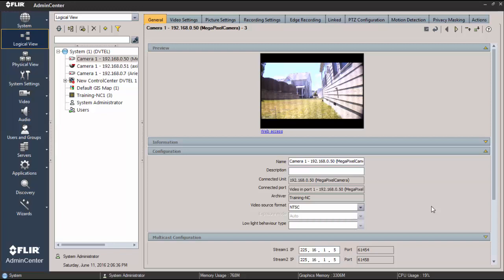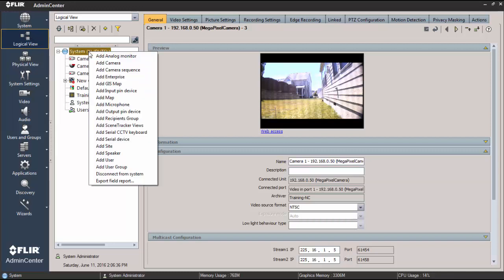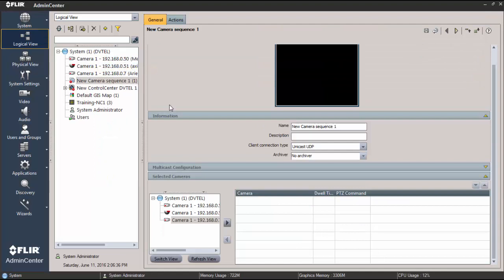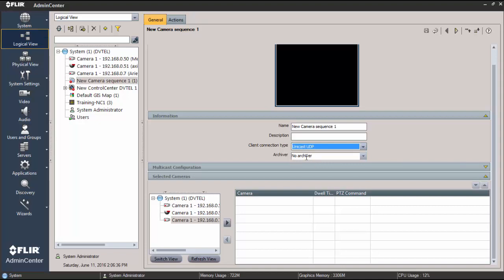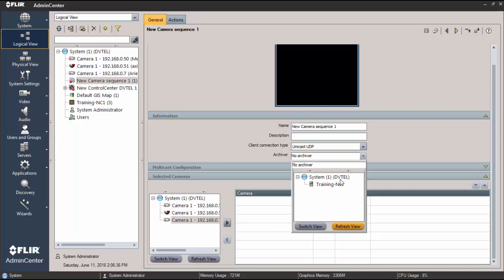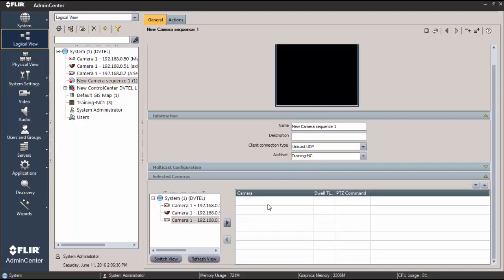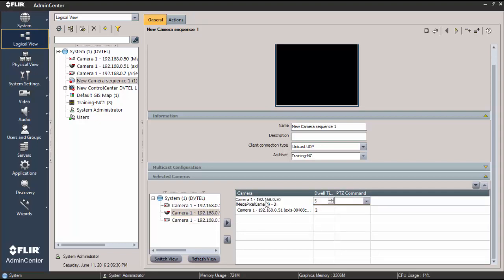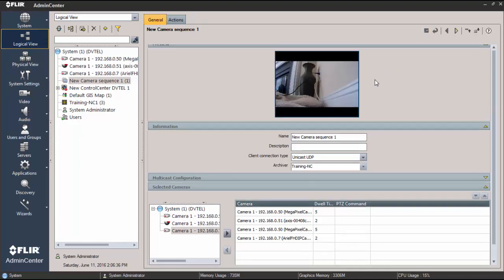Camera Sequence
Description